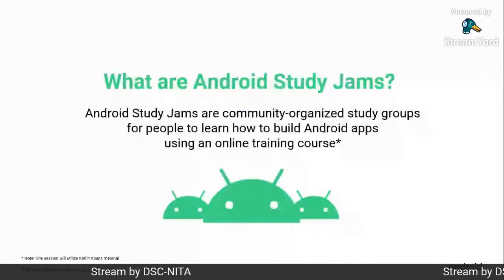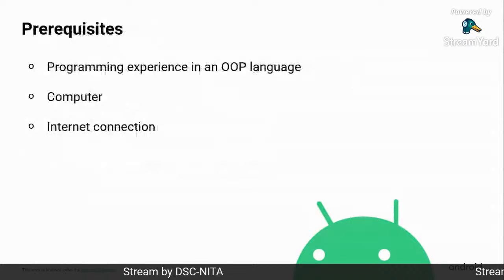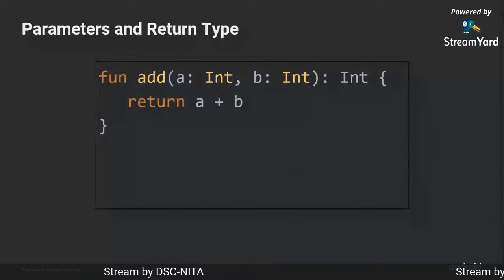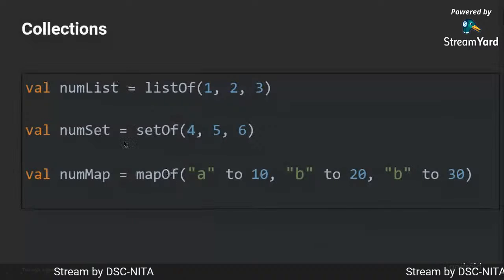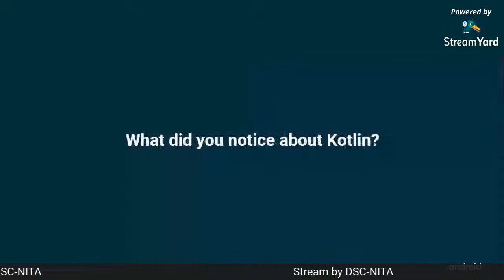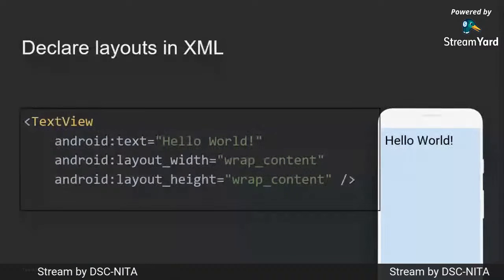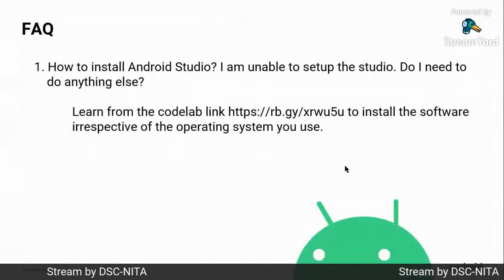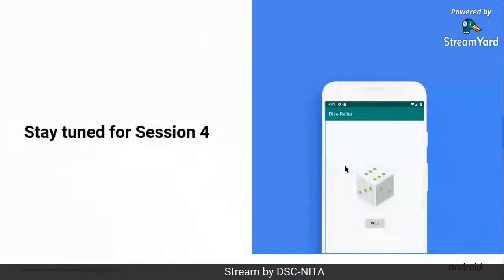Android Study Jams Session-3 | DSC NITA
Session 3 of DSC-NITA Android Study Jam.